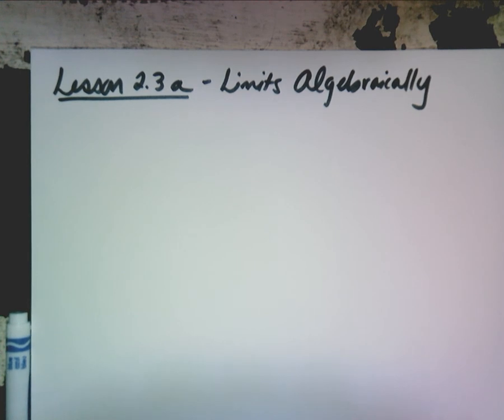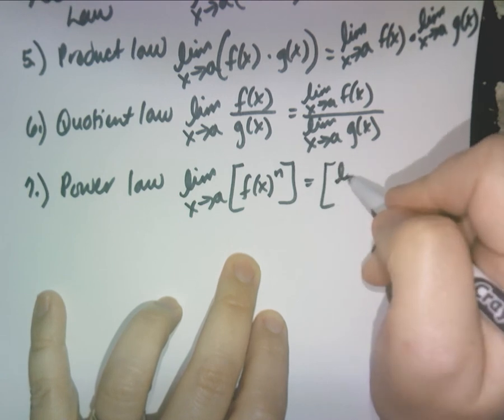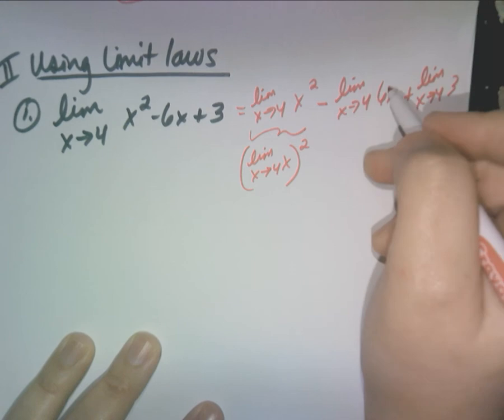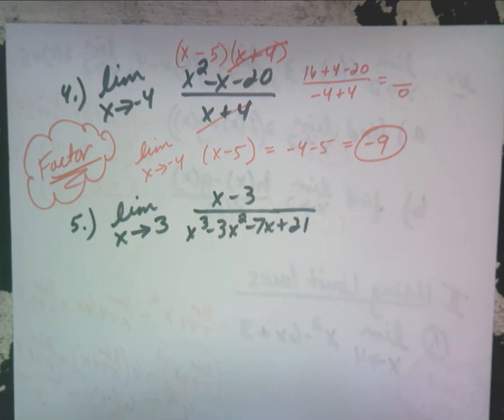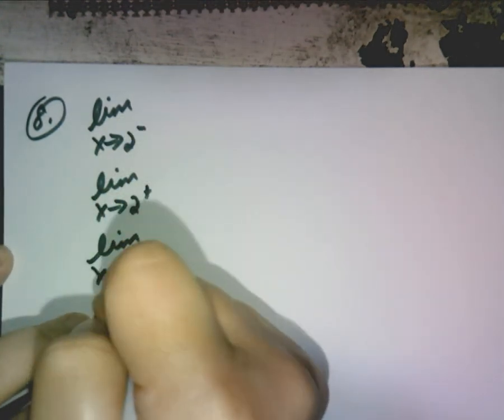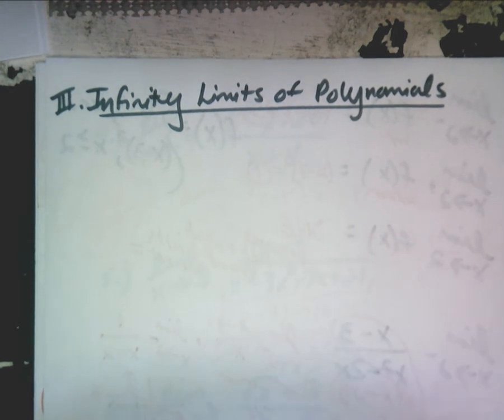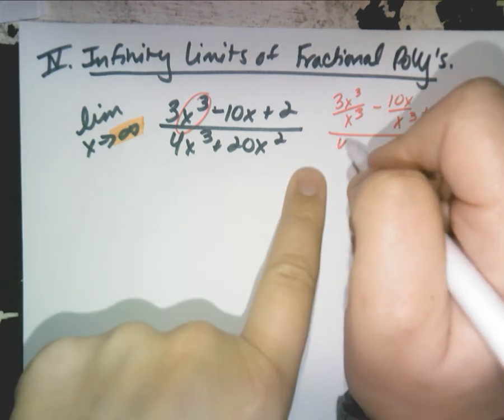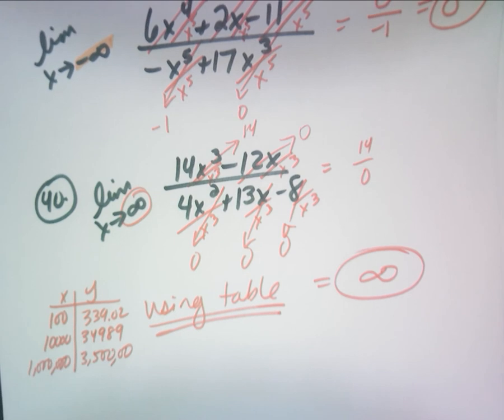Calculus: Limits Algebraically (2.3a)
Determining limits algebraically